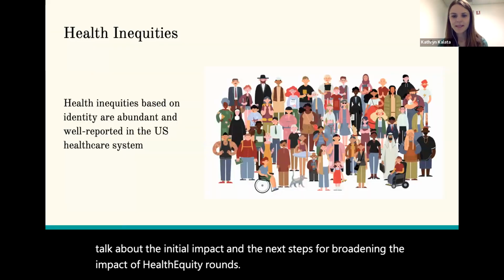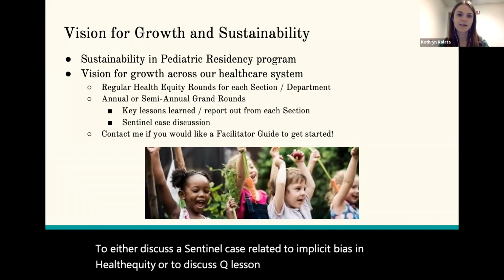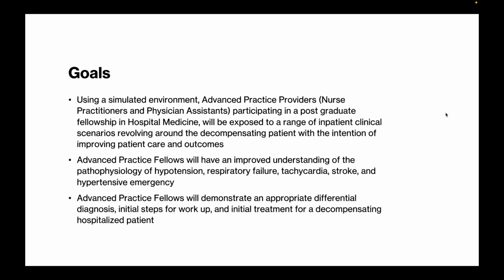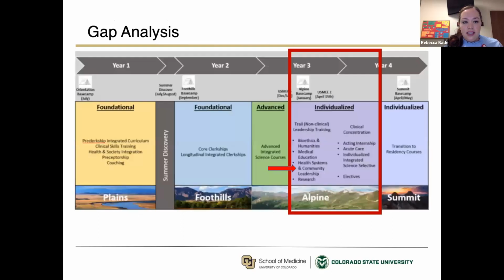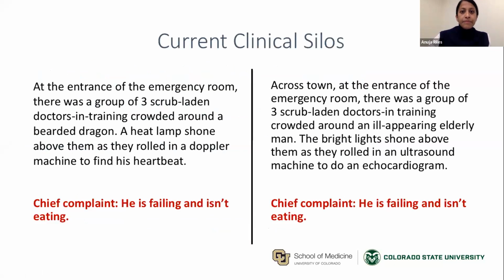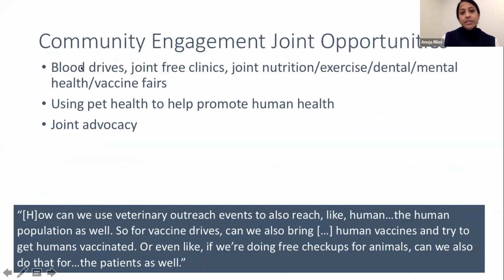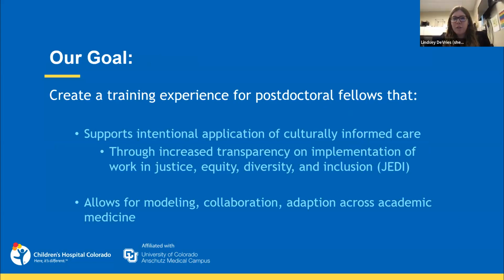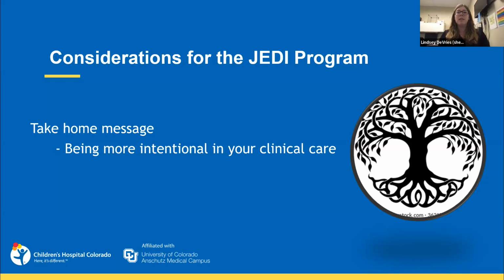Academy of Medical Educators Annual Education Symposium 2023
Virtual Presentation Recordings. April 2023
University of Colorado School of Medicine
Anschutz Medical Campus